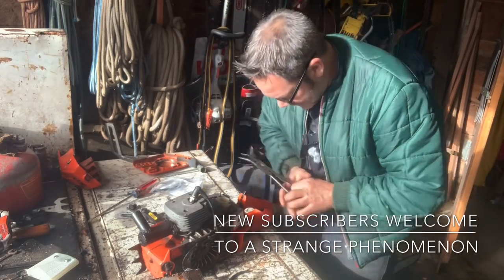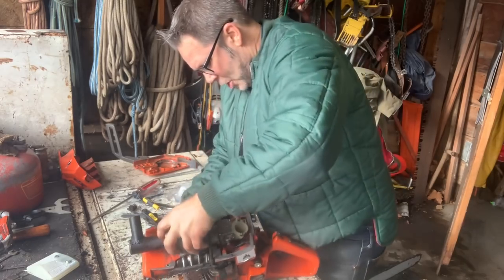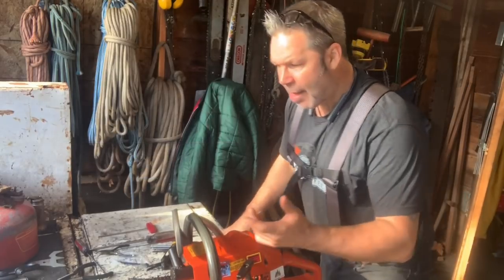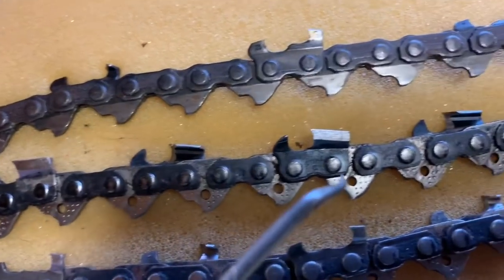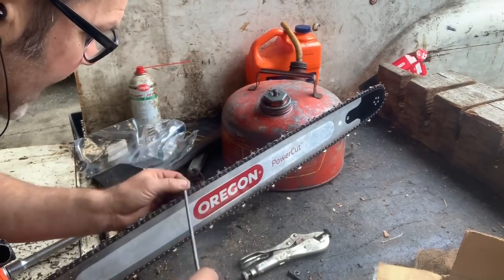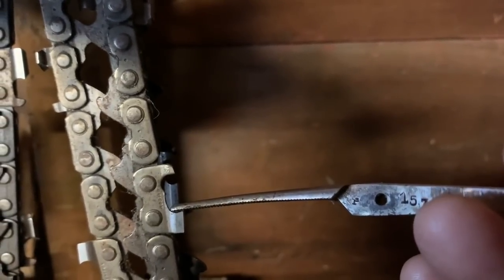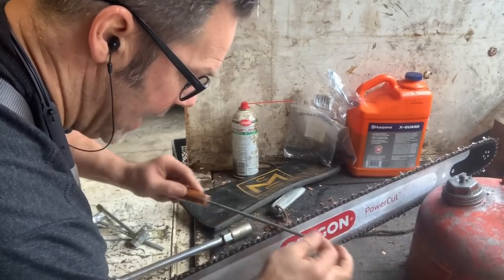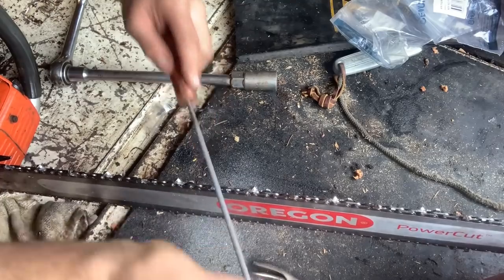Sharpen your chainsaw and change mounts on the tailgate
First time changing mounts on my husky 266 xp. Also an extensive chainsaw sharpening video from the tailgate